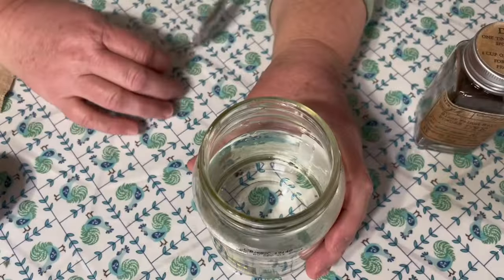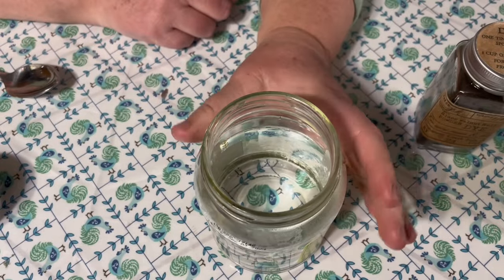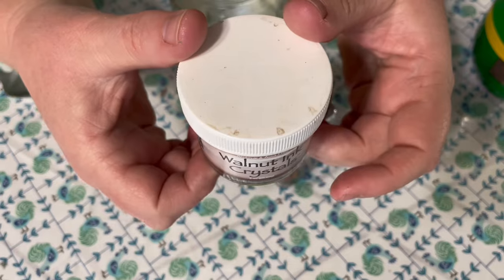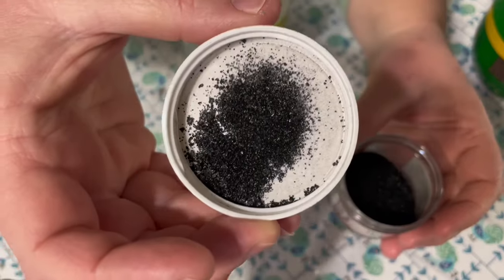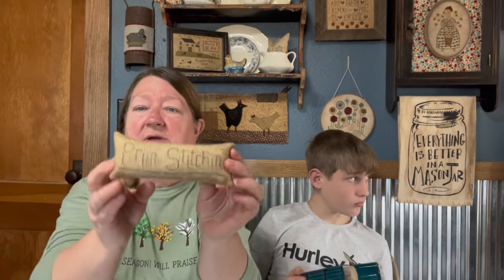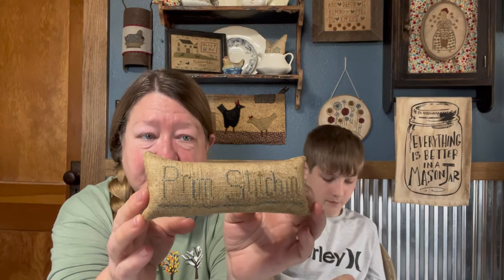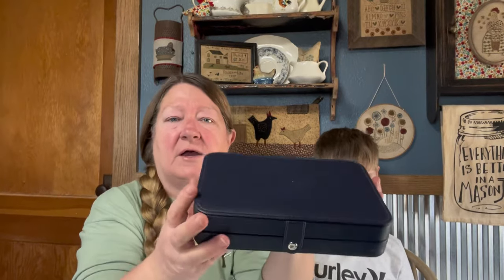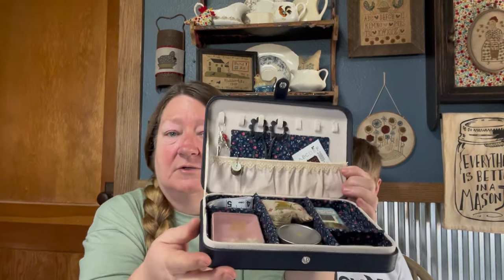Flosstube #14 - A dyeing tutorial, cross stitch, a cute little punch needle and a box.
Trims mentioned: PurplePaperMountain.etsy.com

Walnut Crystals:
CinnamonCreekFolkart.etsy.com

Punch Needle Pattern:
TeresasPrimTreasures.etsy.com